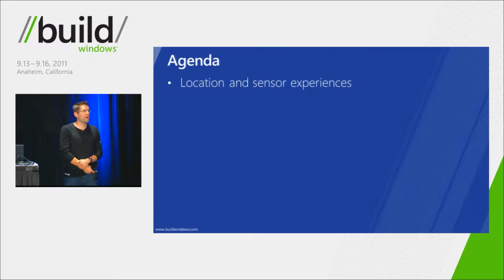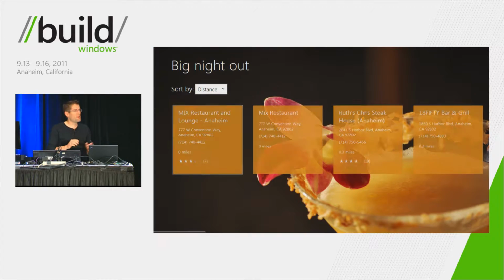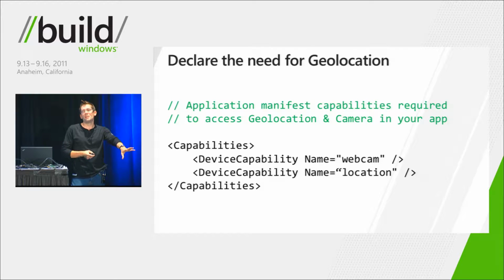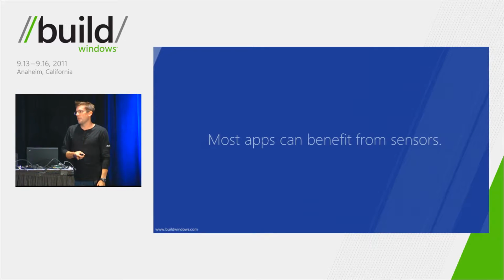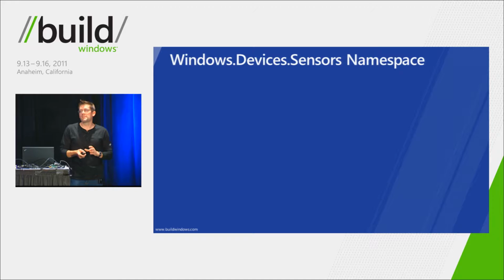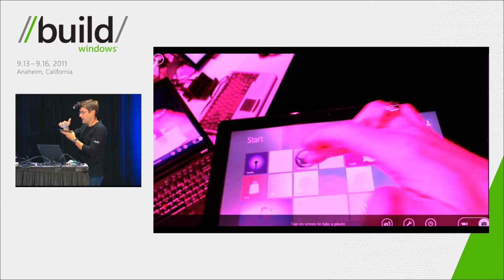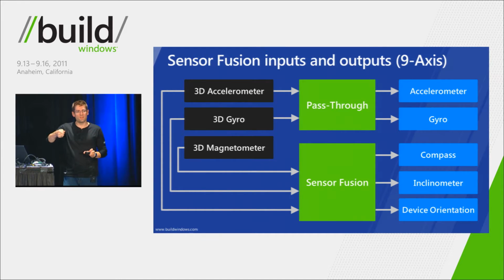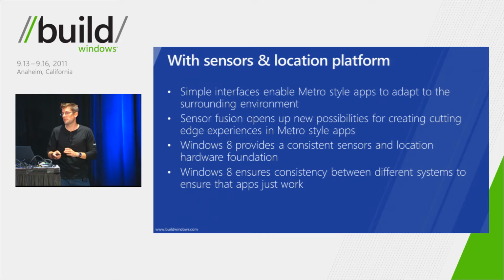Using location & sensors in your app